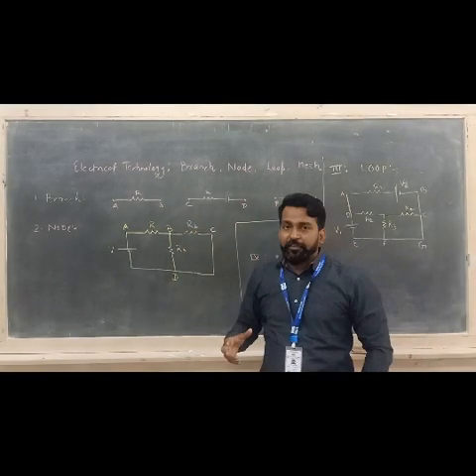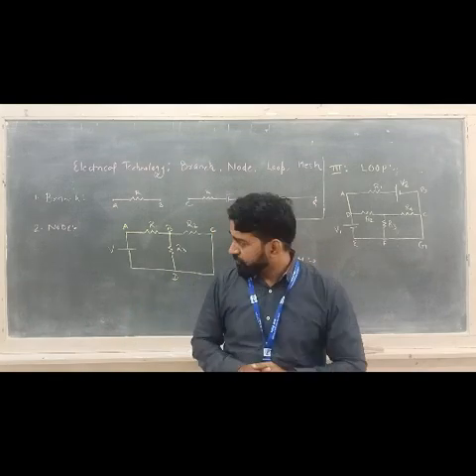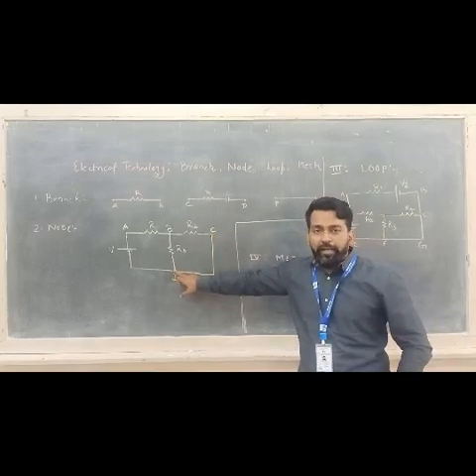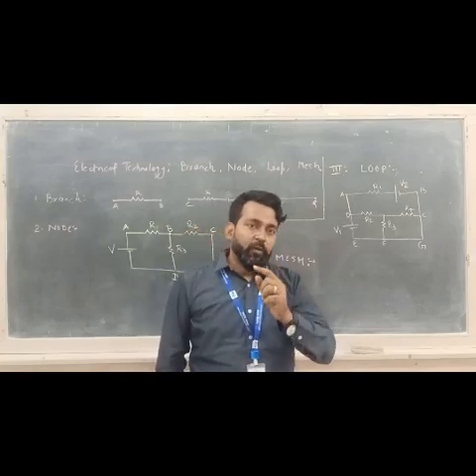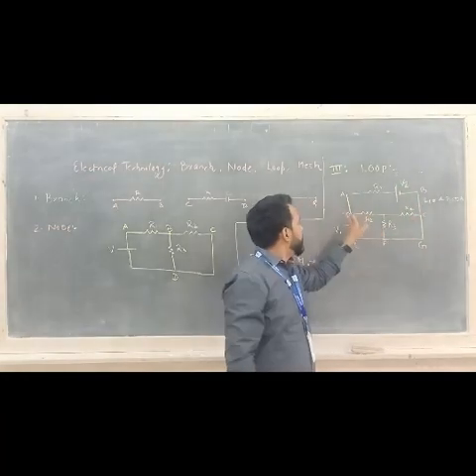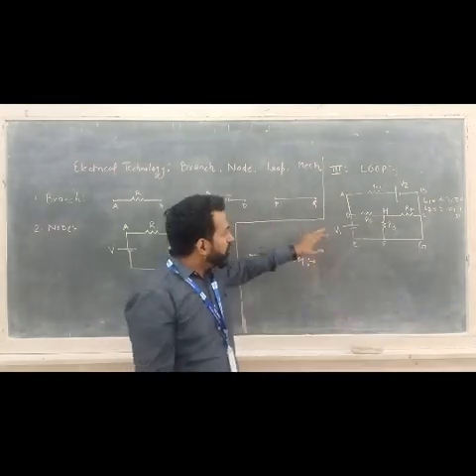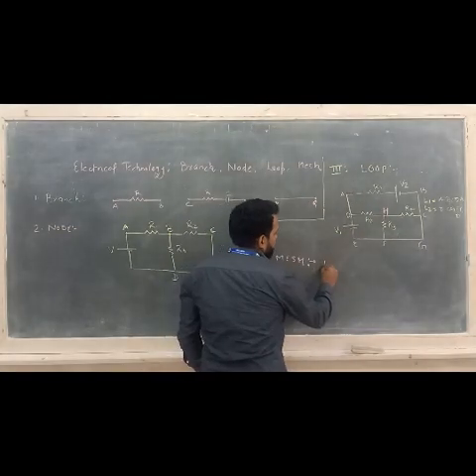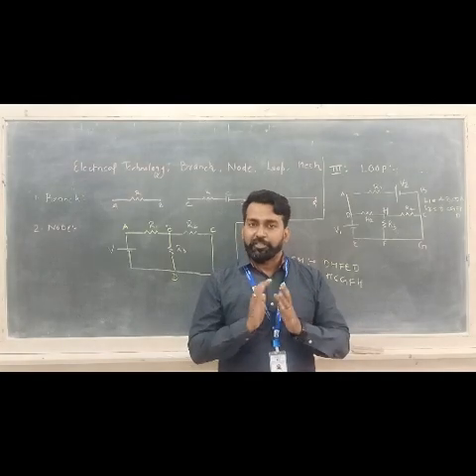Basics of Electrical Technology: Branch, Node, Loop and Mesh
This video will help viewers to understand the basic  terms related with an Electrical Network such as Branch, Node, Loop and Mesh